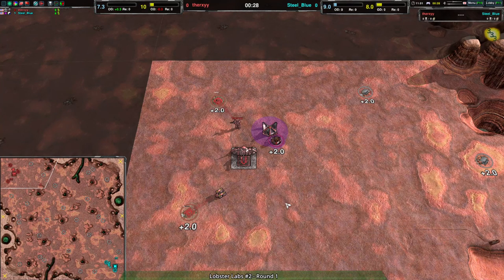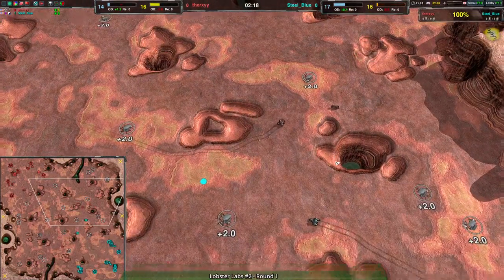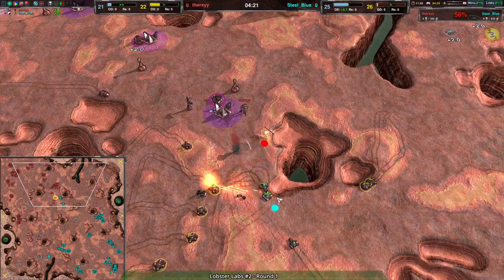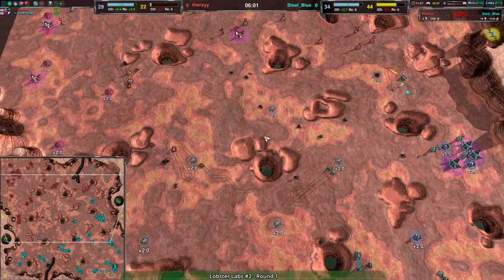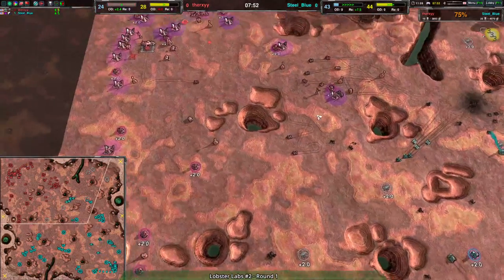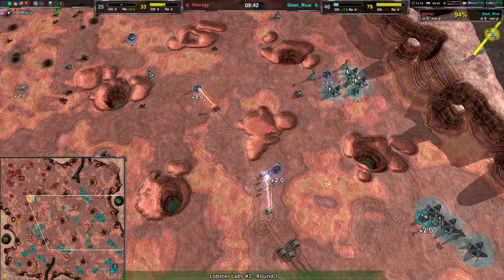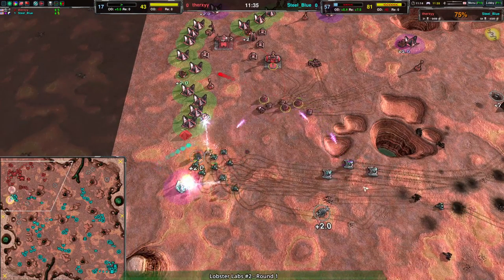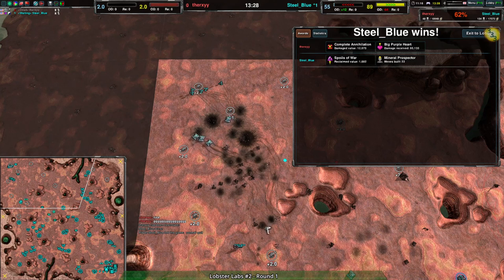Lobster Labs 2 - Round 1 - Zero-K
Steel_Blue(Tanks) vs therxyy(Rovers)
Map: Titan Duel 2